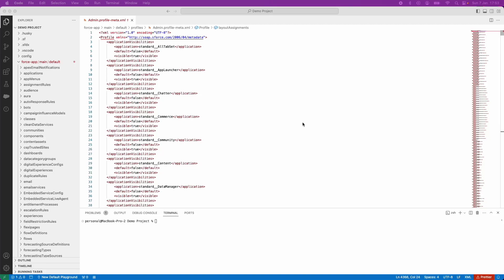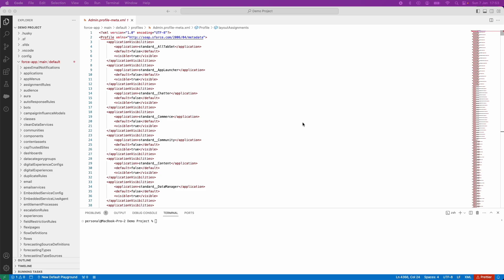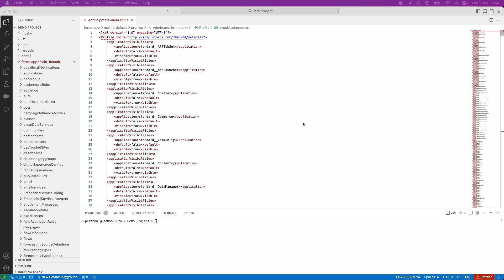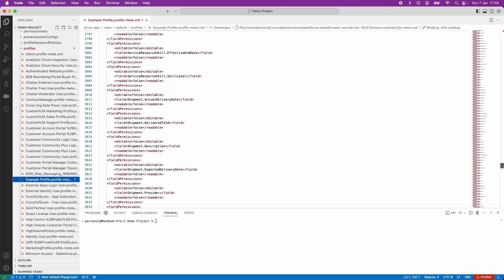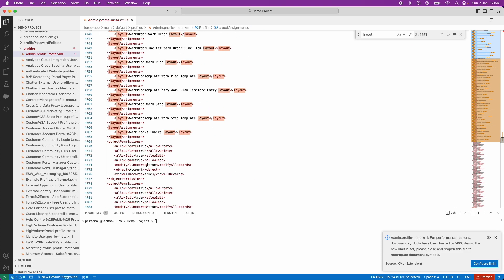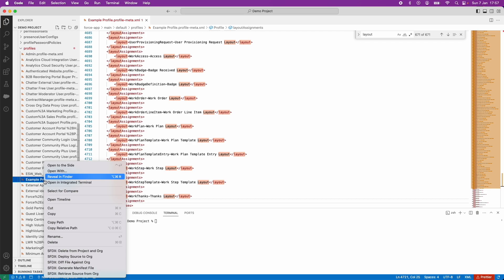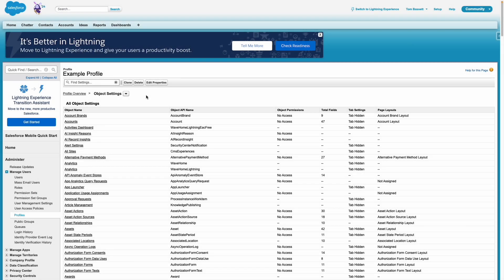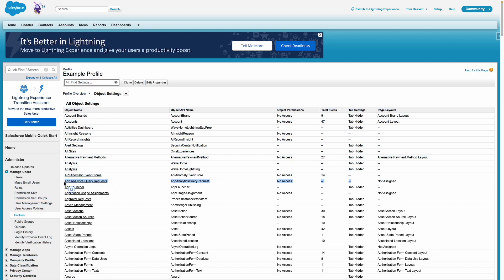Copy Page Layout Assignments between Profiles in Salesforce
In a previous Video I demonstrated how to use Workbench to Create a Blank Profile in Salesforce.

This however, creates a problem. The Blank Profile is created without any Page Layout Assignments and as such you'd have to manually assign Page Layouts via the Salesforce UI.

In this video we will use a workaround for this to simply copy and paste the Page Layout assignments from another Profile into the newly created Blank Profile using Salesforce DX (SFDX) tools.